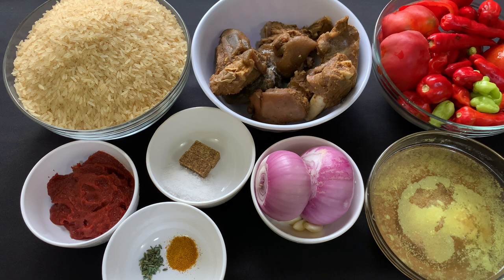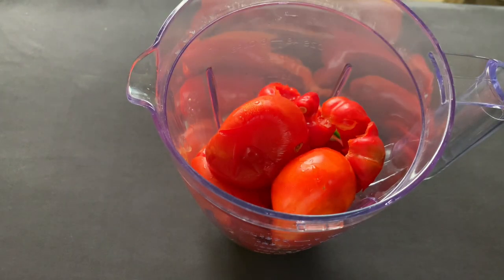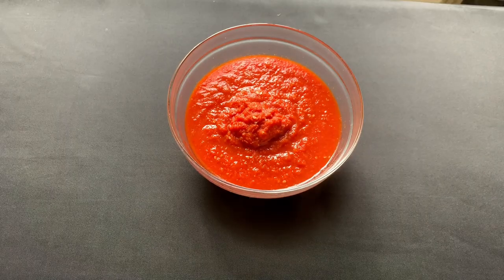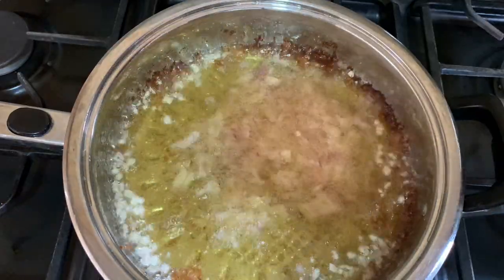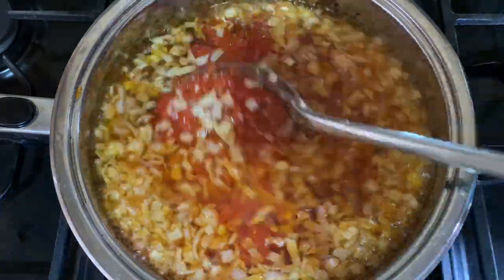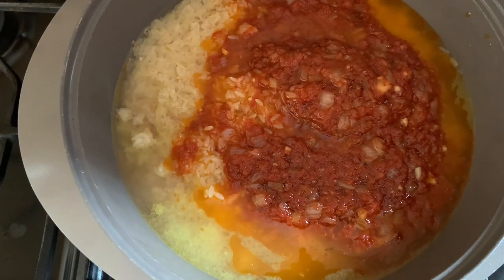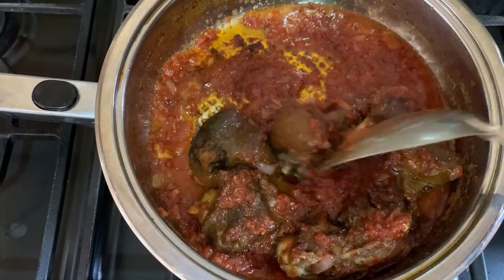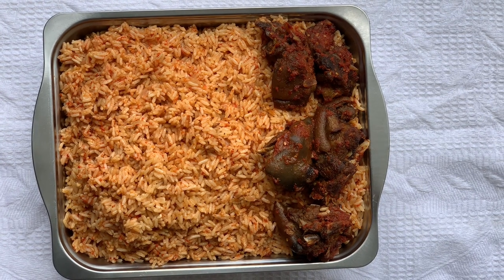How To Make Nigerian Jollof Rice | Jollof Rice And Goat Meat Recipe